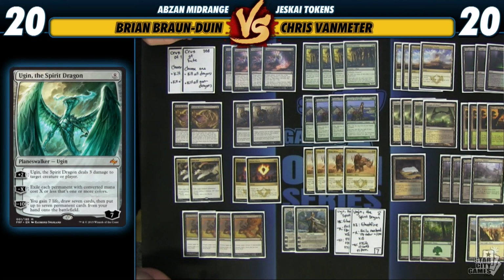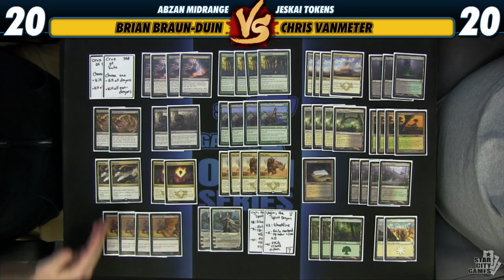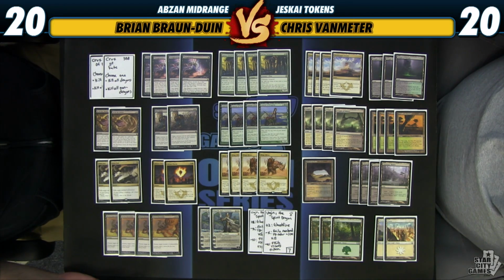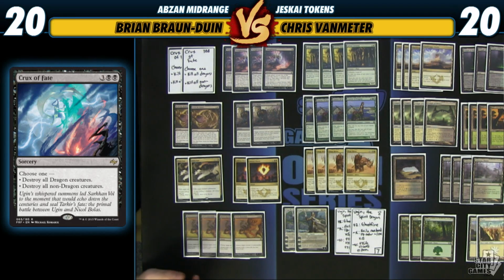Versus Series: Deck Tech - Abzan Midrange with Brian Braun-Duin [Magic: the Gathering]